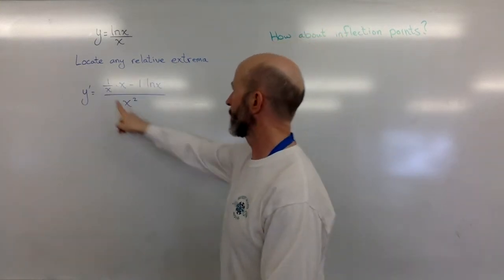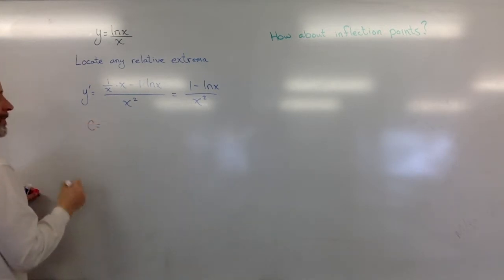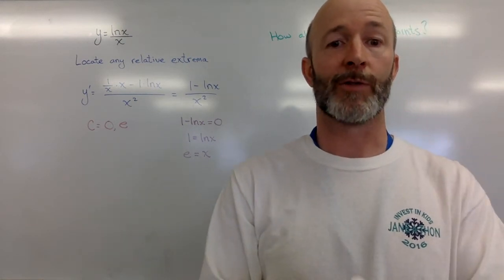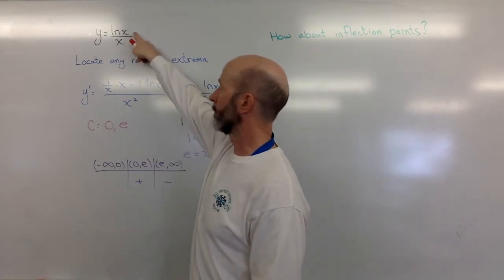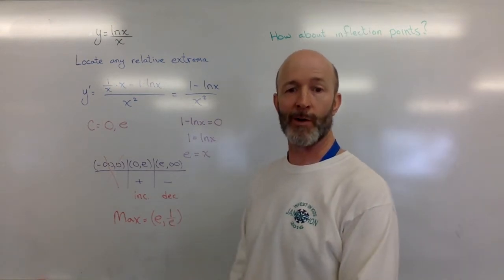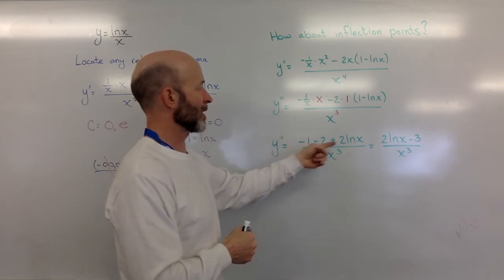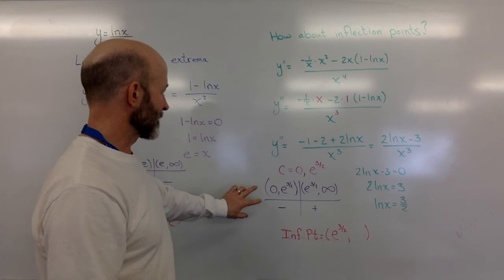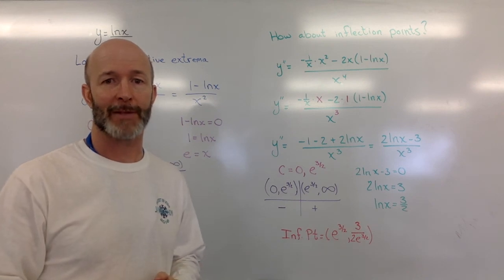Untitled: Mar 17, 2020 10:45 AM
d/dx ln x - extrema & inflection